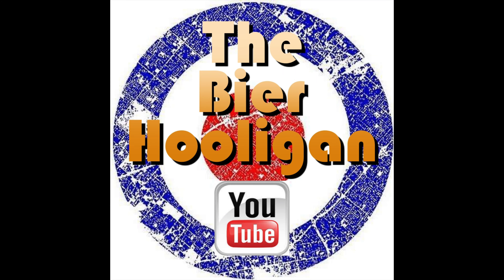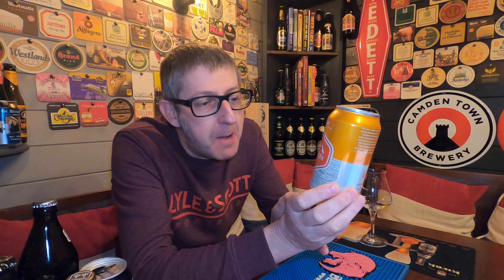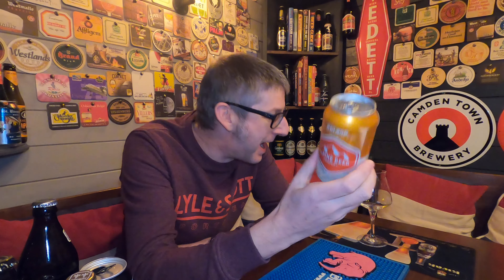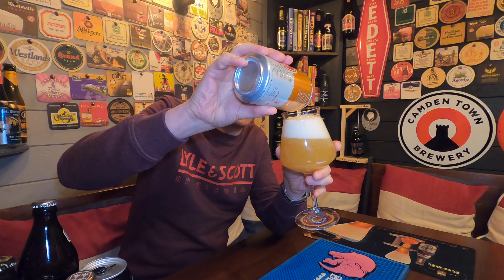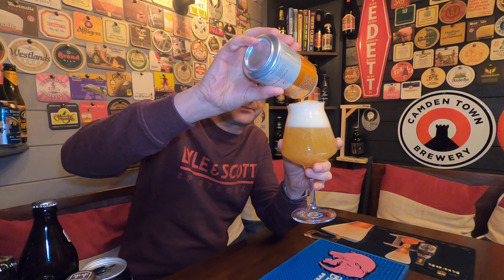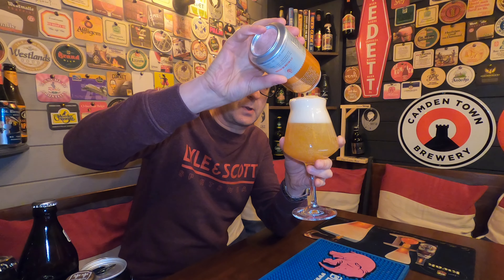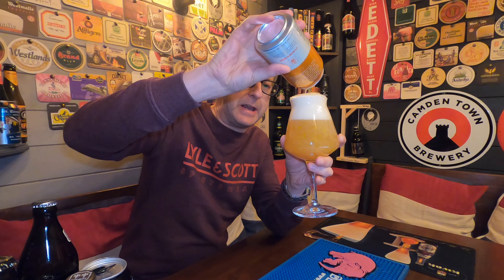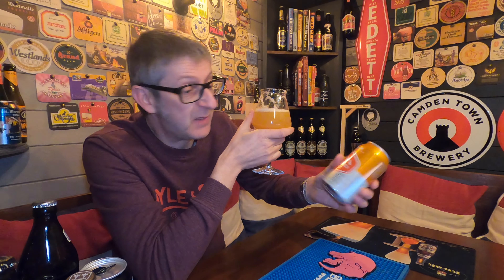Nelson IPA | Alpine Beer Co.